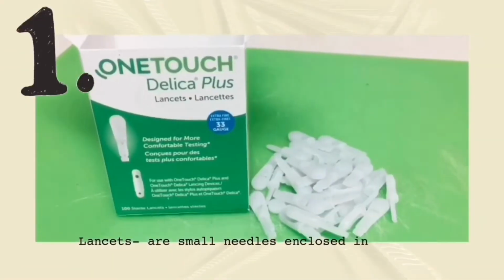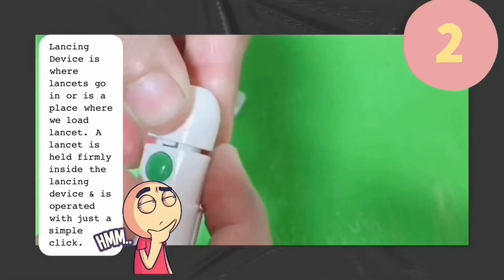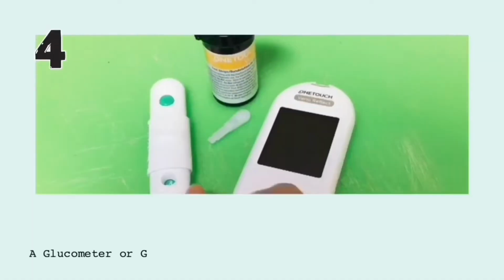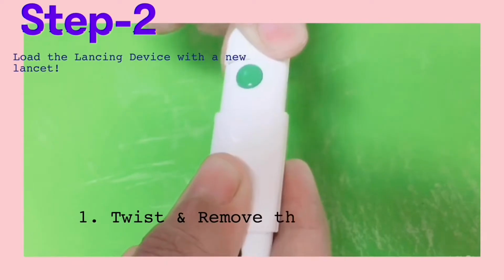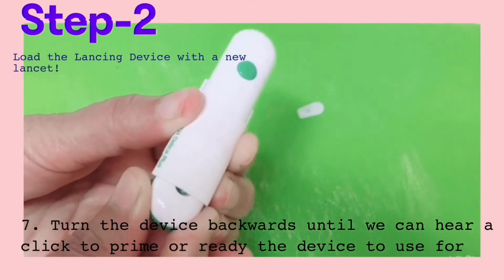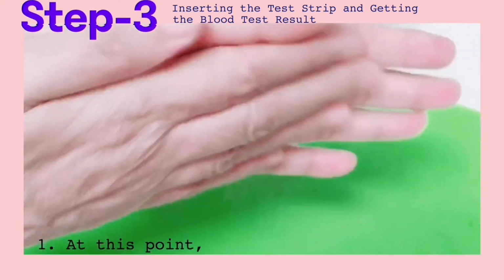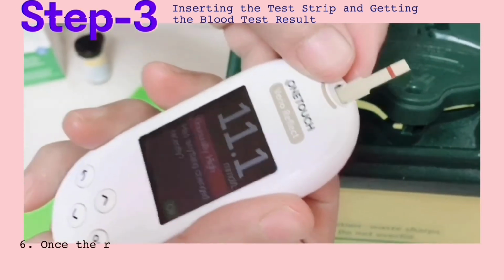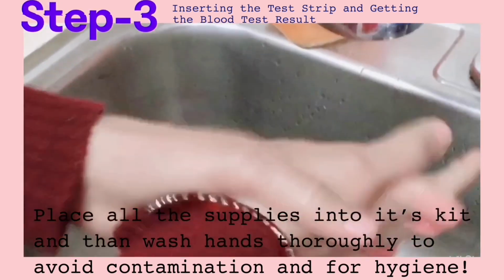How to Measure Blood Sugar